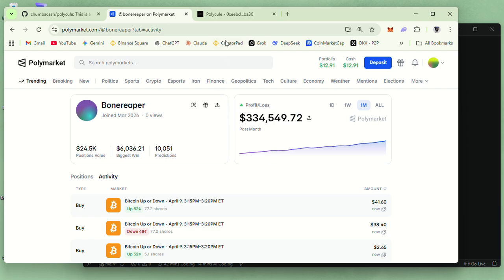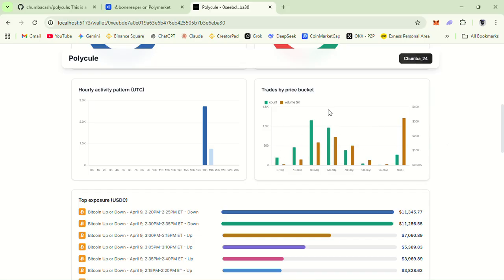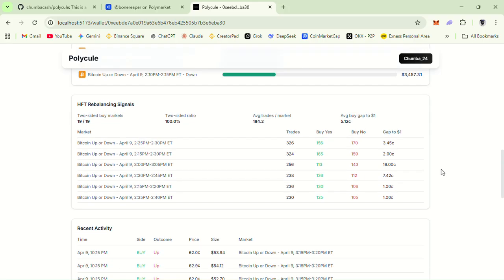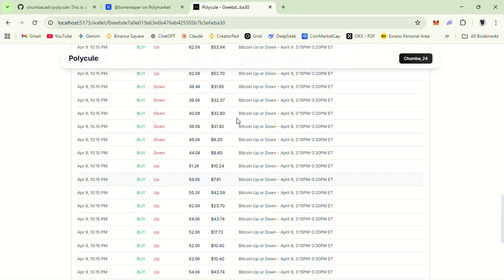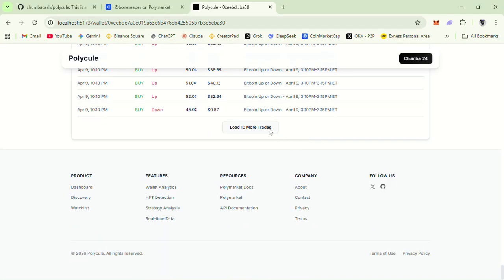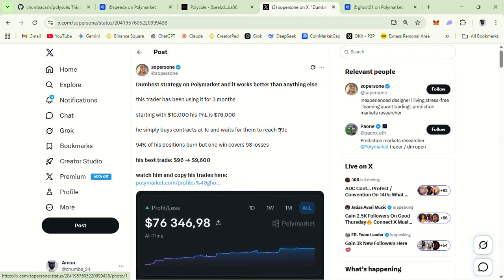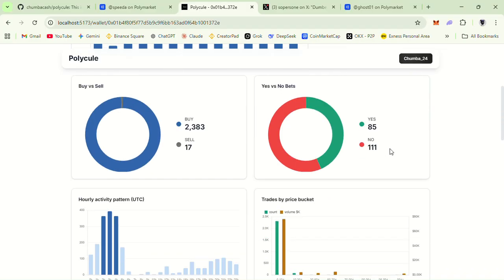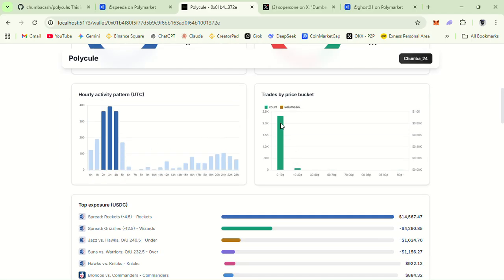POLYCULE DASHBOARD: DAY 2 BUILDING A SMART ANALYTICS TOOL FOR POLYMARKET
My analysis might not always be perfect,  and that’s exactly why I started building a powerful analytics tool to level things up.

In the last video, I introduce an intelligent dashboard that can:

- Discover high PnL wallets
- Analyze wallet performance in depth
- Track and break down ANY wallet — It will be completely free

This is Day 2 of building Polycule Dashboard, and we’re just getting started.

Watch till the end and drop your suggestions.

What features do you want to see added tomorrow?